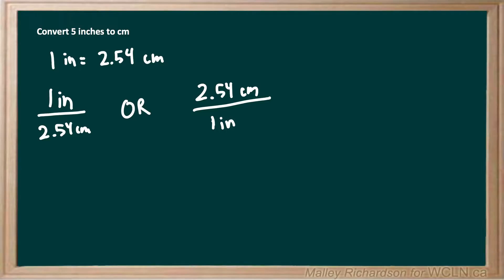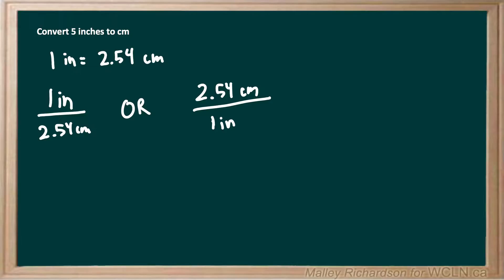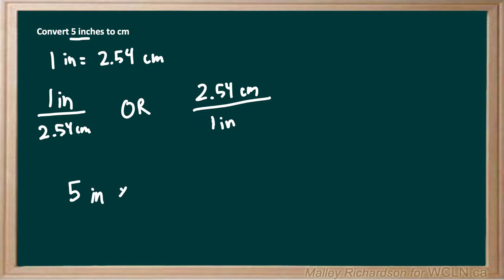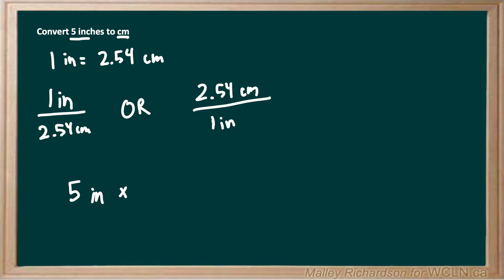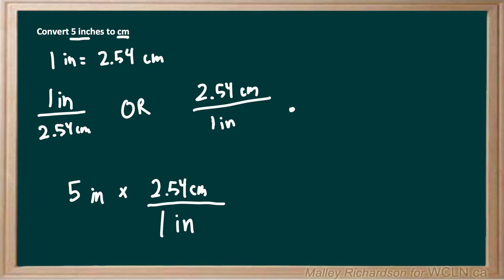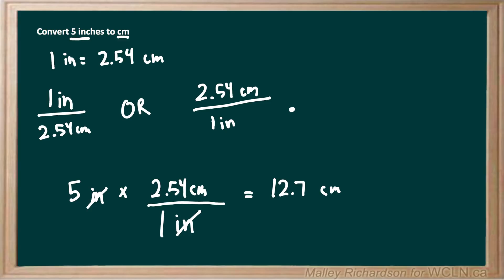MEA3 practice1 example1